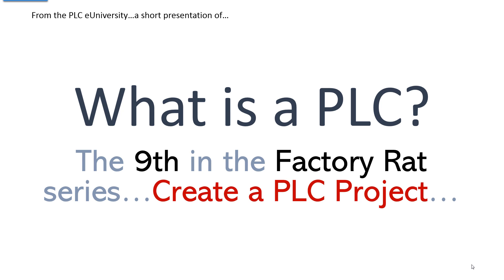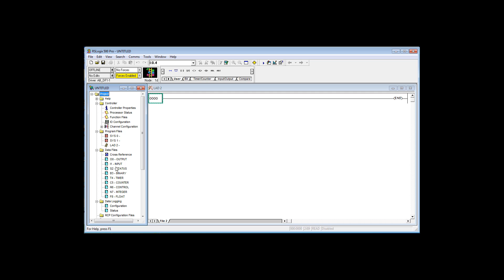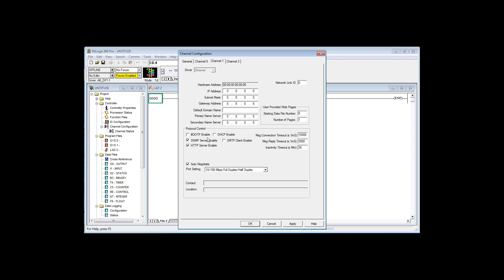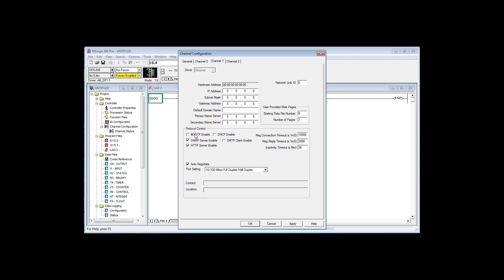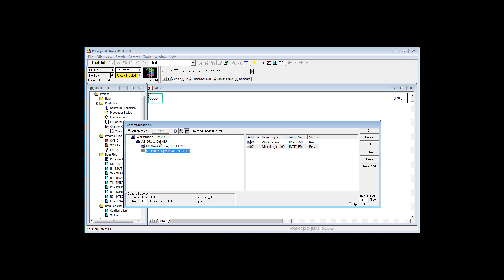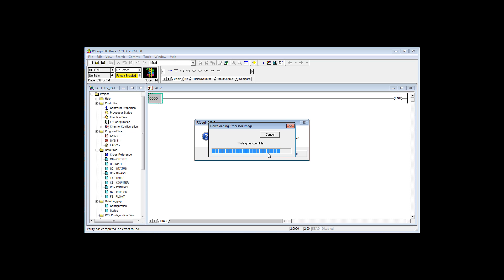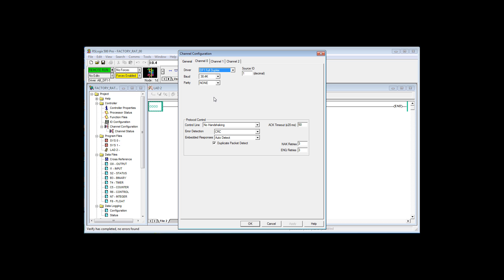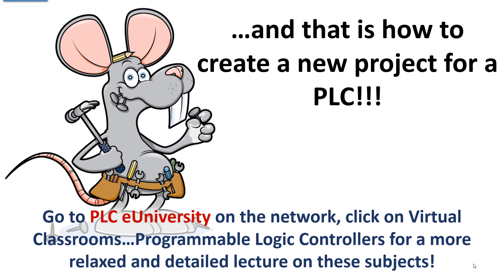What is a PLC 9 Create a Project, Configure Ethernet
The ninth of many quick discussions of PLCs. This one demonstrates how to create a new project from scratch and configure the Ethernet port. My goal is to produce many short presentations as close to 5 minutes as is possible...not easy for a gabby person like me.